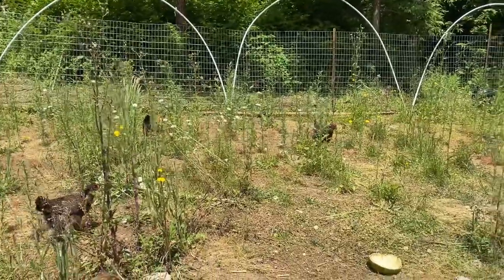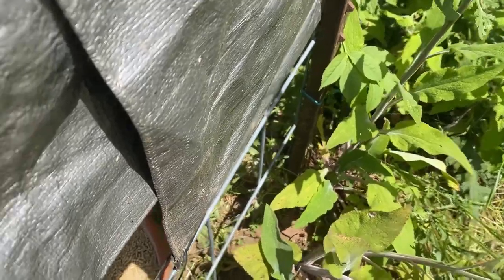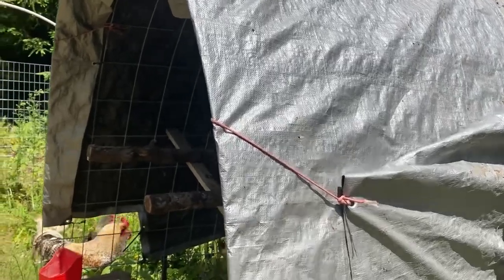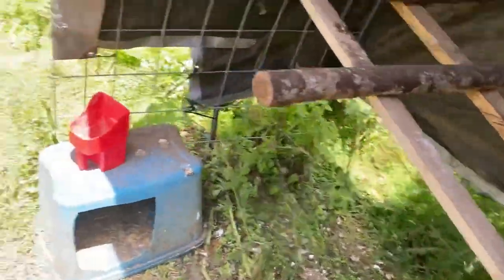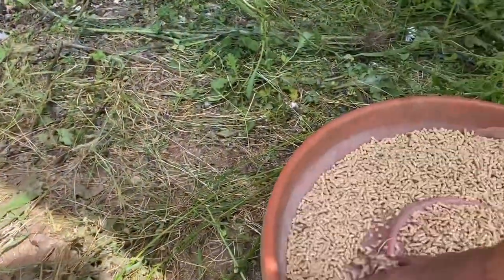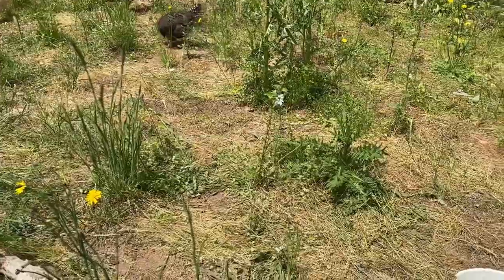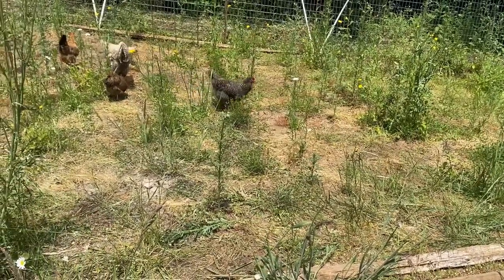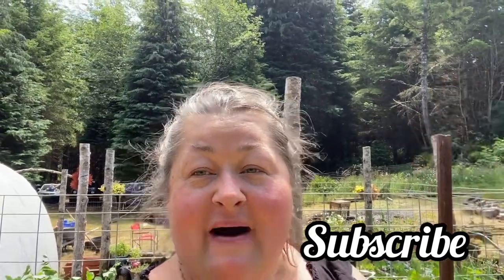New Chicken run using a Cattle panel as a House. 🐣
Hello, Family and Friends
I’m Ingrid,  from Ingrid’s Kitchen Garden

Welcome to my garden, kitchen and workshop. As long as I can remember I’ve been creating in the kitchen, making and selling art at flea markets,
growing food and beautiful flowers. Feeding people is truly a passion (it makes my heart happy).
Love you all, Ingrid
Hori Hori garden knife 3Z32CzD

To drop us a line:
Ingrid’s Kitchen Garden
1130 Baltimore Ave. SE STE 75-A
Bandon,Or 97411

Products we love:
You’ve probably herd me talk about these time and time again.

Some of my basic garden tools.

Burpee seed tray

Hori Hori garden knife
Japanese hoe
Garden labels with marking pen
Basic gardening gloves
Pruning snipes
Bypass pruning shears
Garden loopers

Sometimes people get overwhelmed with many gadgets for the kitchen. That’s the one place I’m a minimalist. You basically need a couple of knives pans and a few measuring tools. Here is a list of a few I have in my kitchen or something comparable.
Henckels is a great brand this starter set will last many years.
Stainless utensil set
Stainless measuring cups and spoons.
10”Lodge cast iron pan
Stainless pots
Flex turner
Can opener